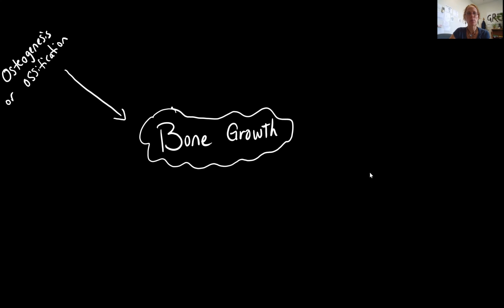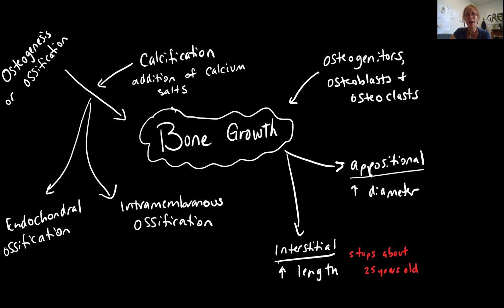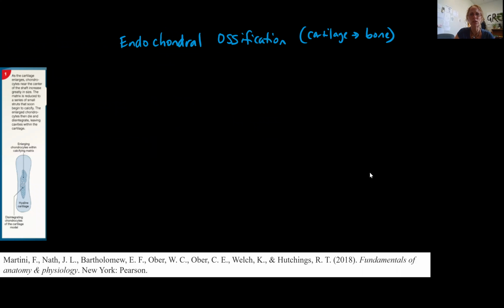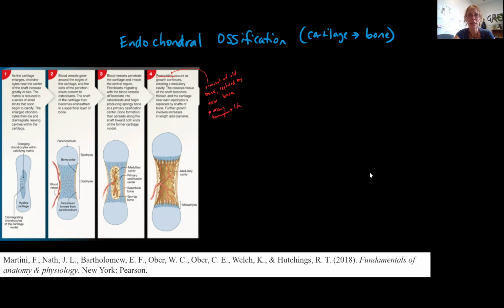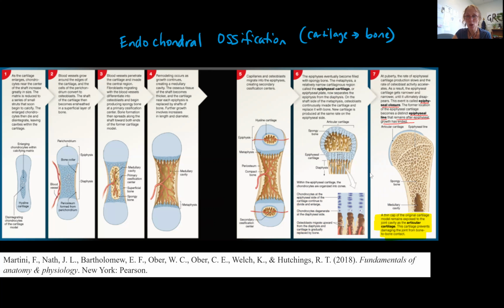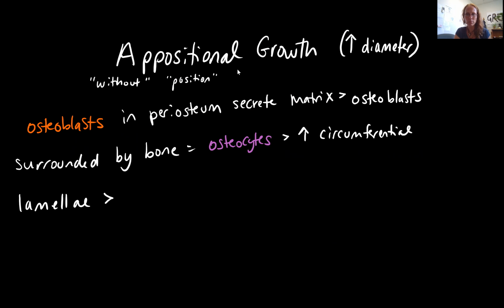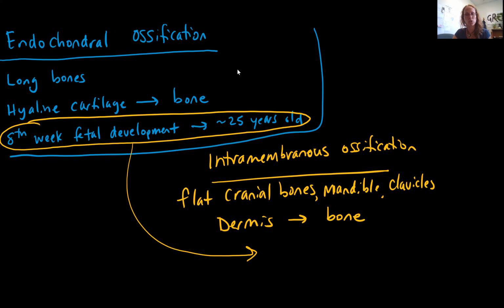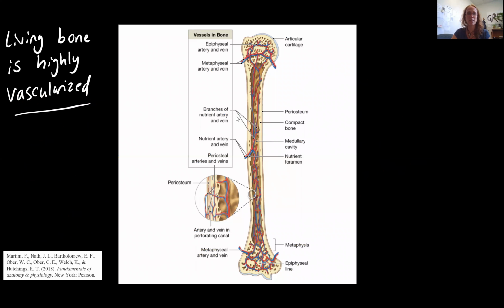Bio 2010 Lect 6.6 Bone Growth